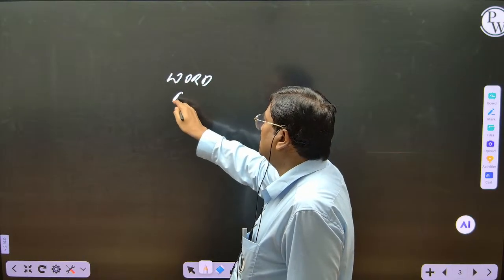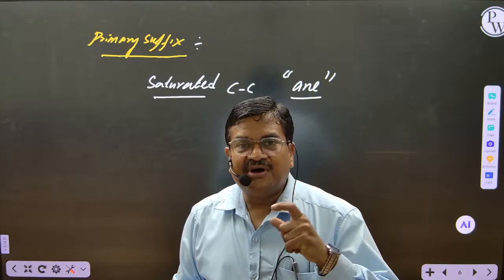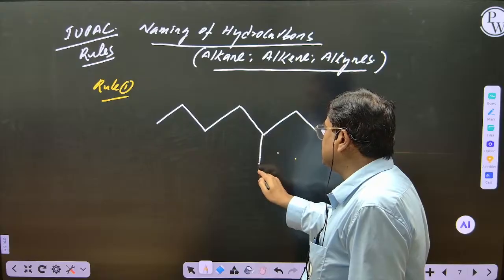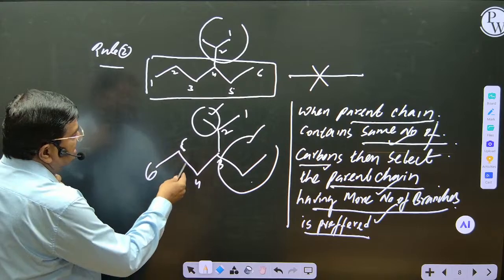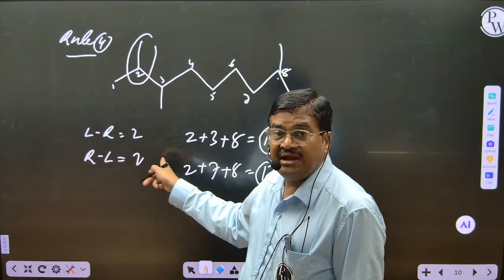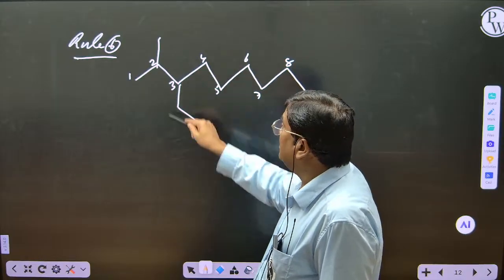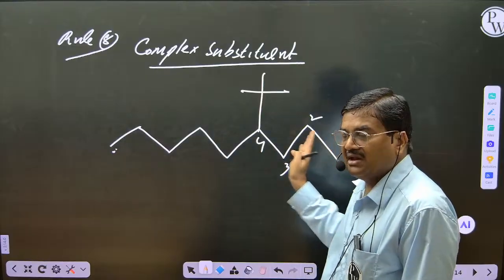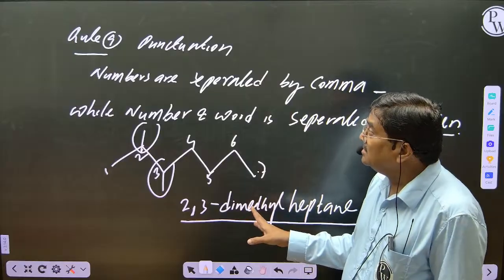11TH CHEMISTRY 15-05-2026